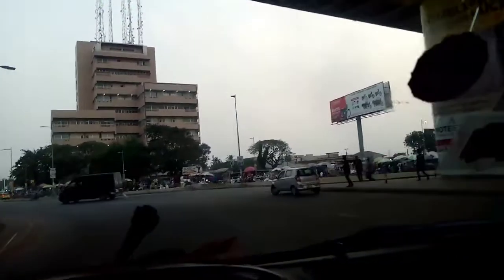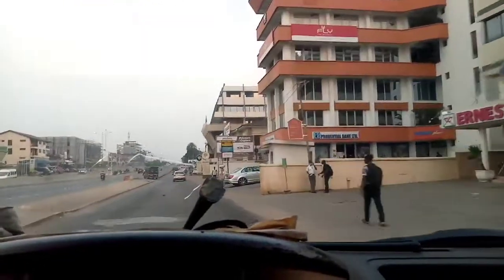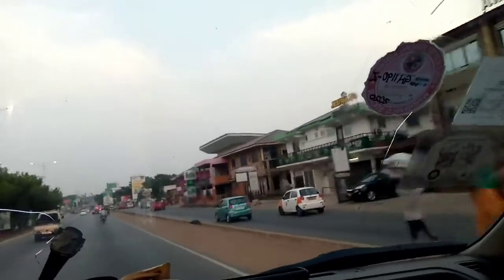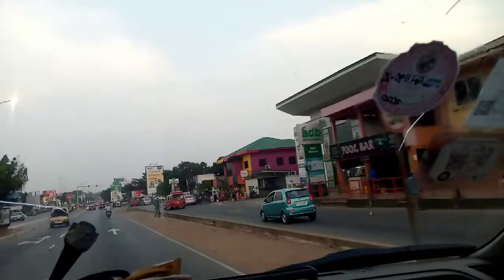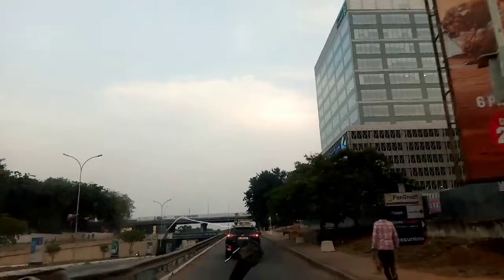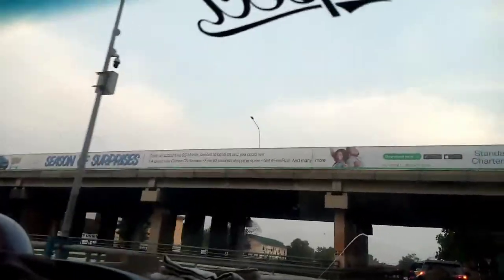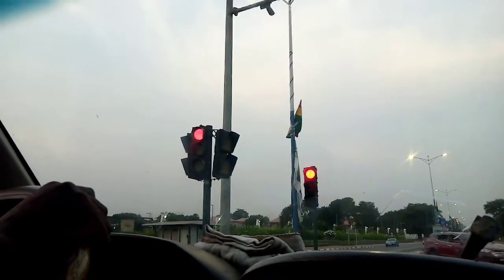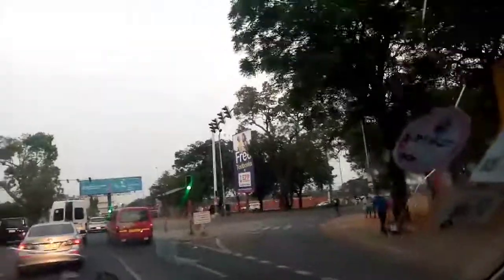How Circle 'TROTRO' Station & Dubai Flyover Looks Like In 2021!!! Episode 2